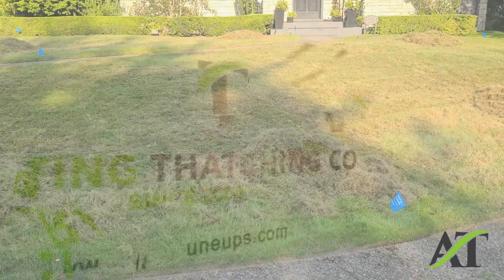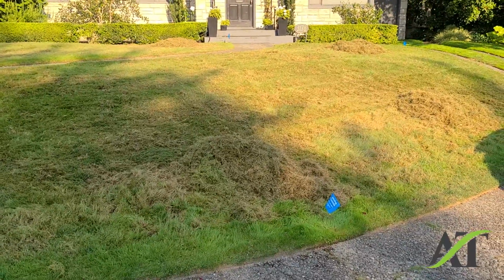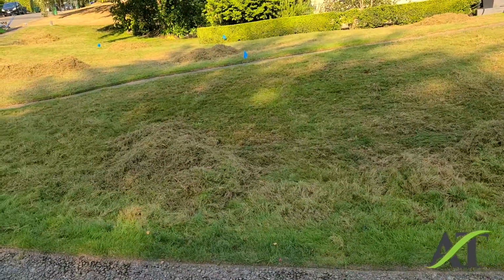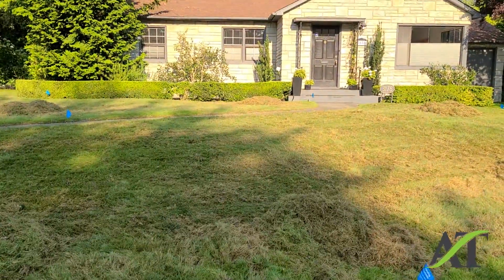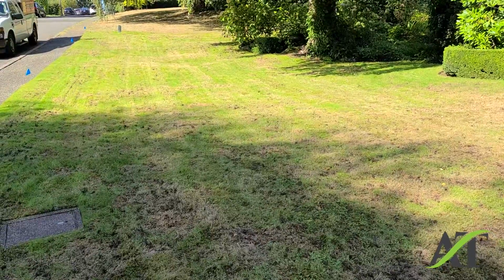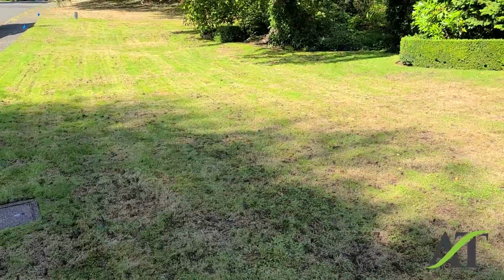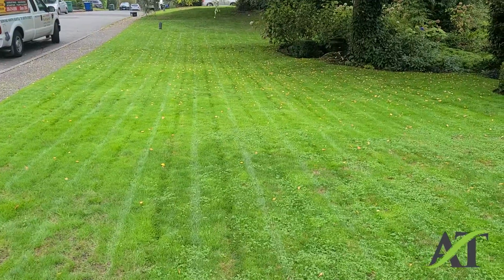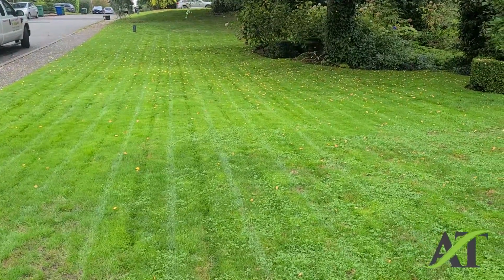Seattle Lawn Renovation Thatching, Aerating, Seeding, Fertilizer and Lime Full Meal Deal Fall 2020